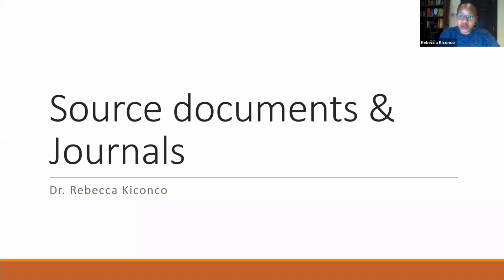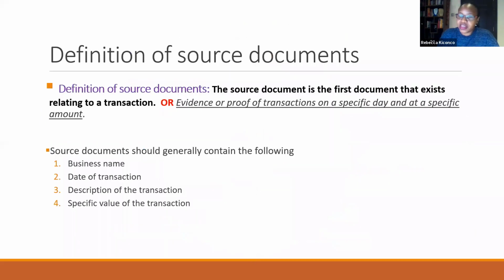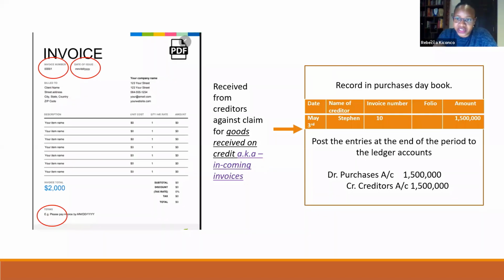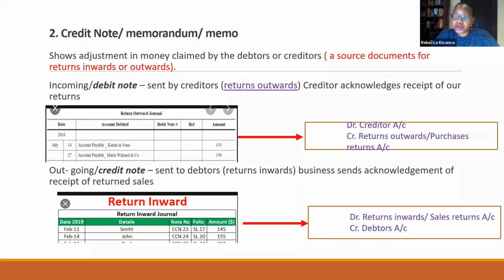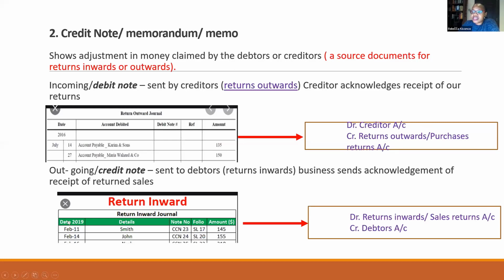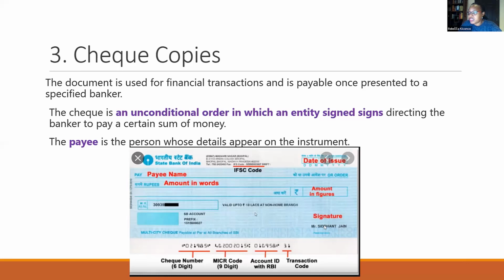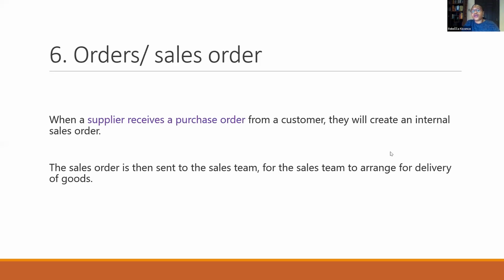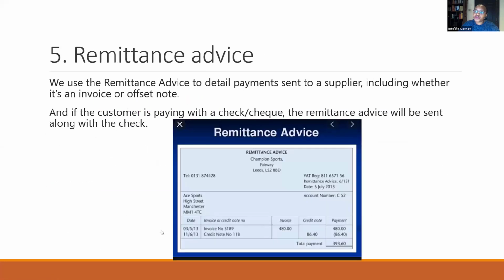Recorded Accounting Lecture by Dr. Rebecca Kiconco 29/03/21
Online Recorded Zoom Lecture
Accounting I for BBC 1
Held on 29/03/2021